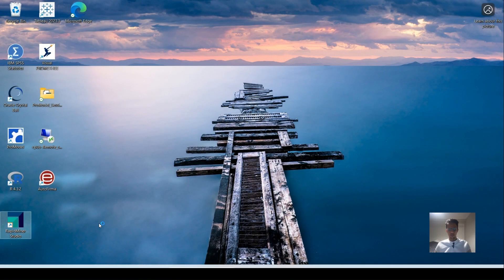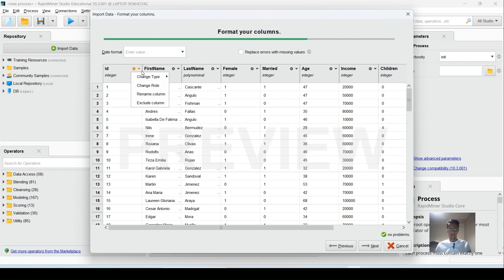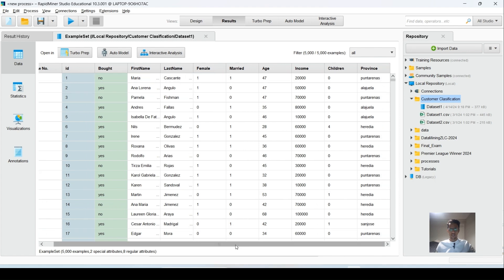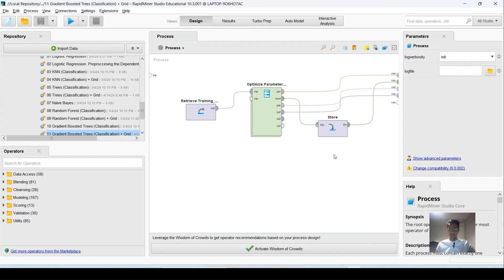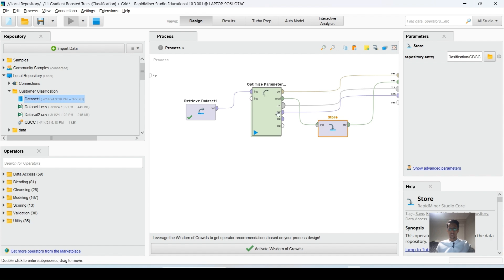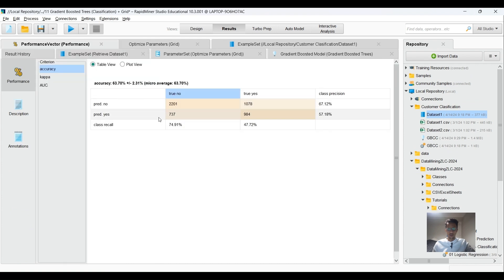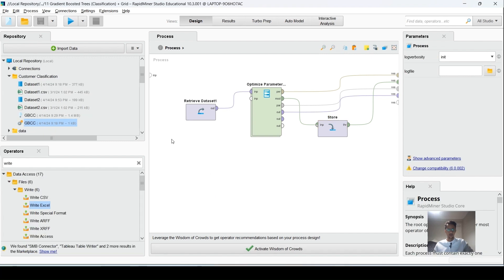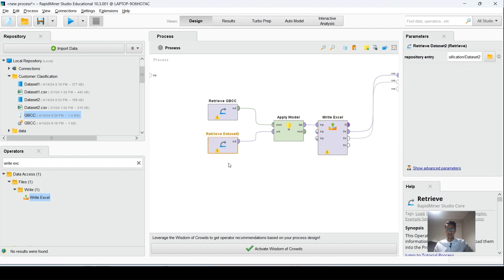How to make machine learning projects without coding | RapidMiner | Customer Classification Example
In the video, we demonstrate creating a machine learning model using the Gradient Boosting algorithm to categorize customers as either buyers or non-buyers. The best part? We do this using RapidMiner without writing a single line of code!!

The dataset comprises information from 5000 customers, including details such as gender, age, income, province, and their purchase history.
Subsequently, we’ll apply the trained model to classify 2500 new customers as potential buyers or non-buyers. This strategic approach aims to optimize our marketing budget by precisely targeting the right audience. 🚀

In the previous video we did this project using Python. You can find the video via this link: